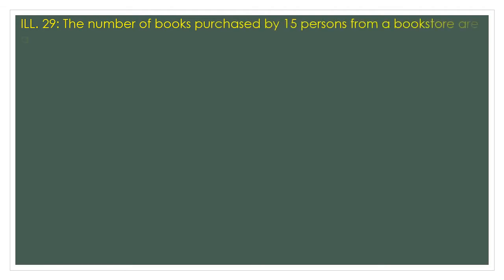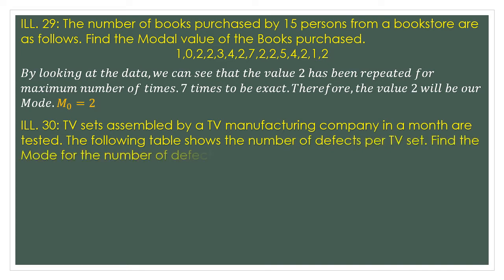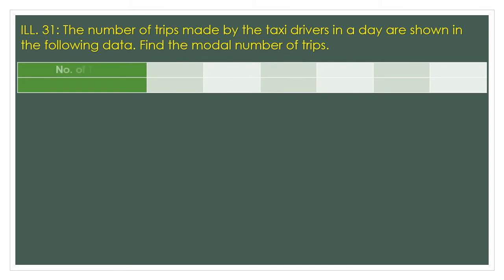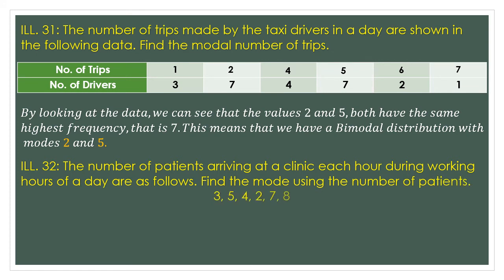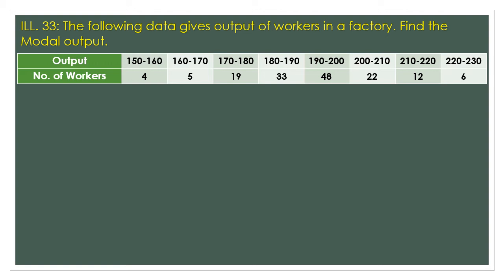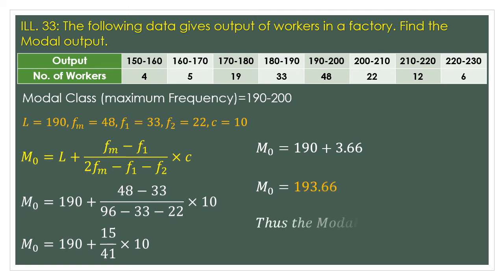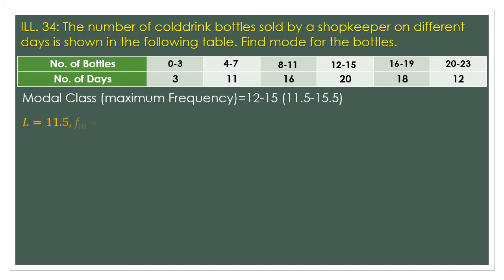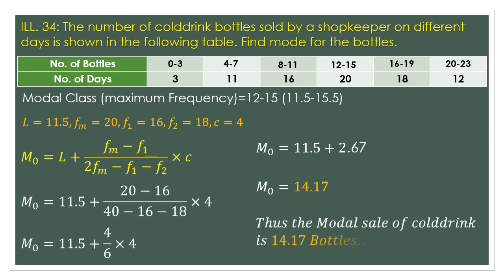CLASS 11 STATISTICS EM CHAPTER 3.15 ILL 29-34 BASED ON MODE BY VITAN SIR